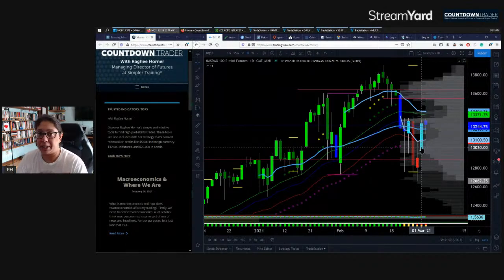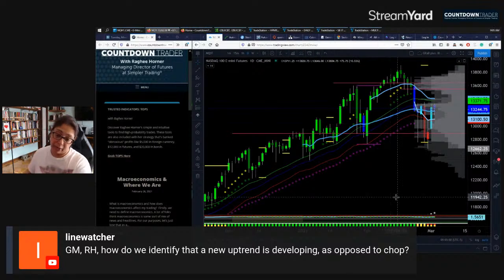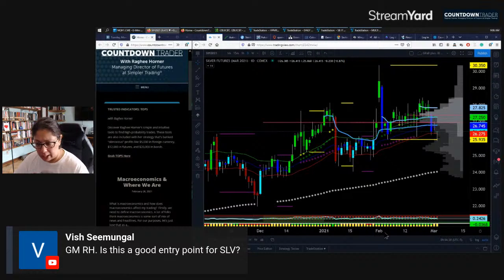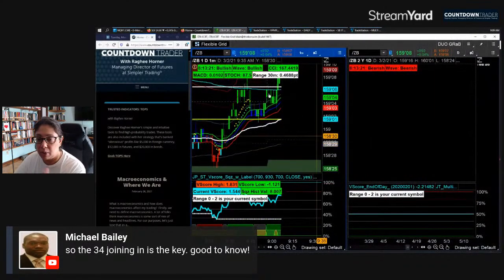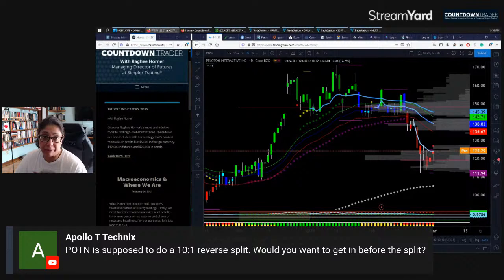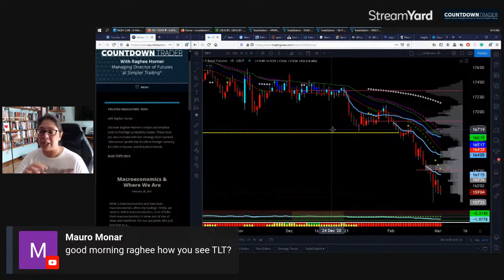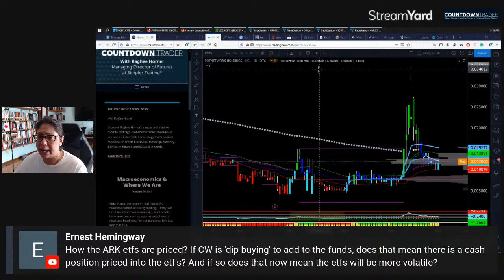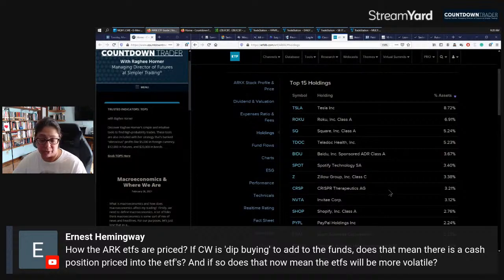Charts and Coffee with Raghee for Tuesday, March 2, 2021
Join Raghee Horner Monday through Friday from 9:00​​​​​​​​​​​​​​​​​​​​​ to 9:20 AM ET to kick off your trading day. Be sure to sign up for Raghee's free newsletter at Countdown Trader,

Daytrade with Raghee and ger her Swing Trading Nightly Premium Video